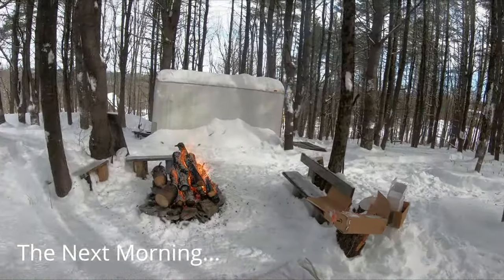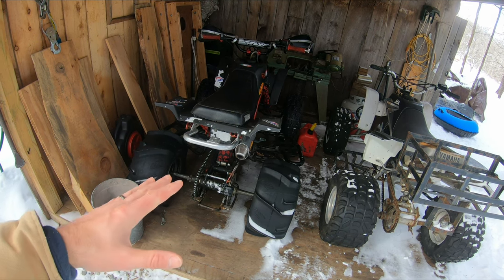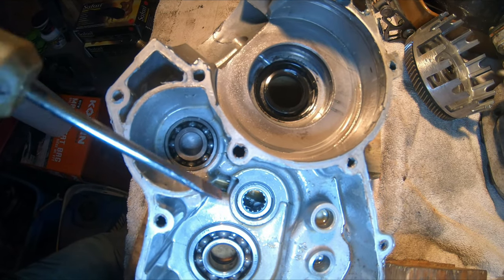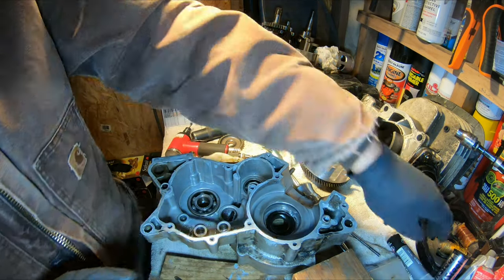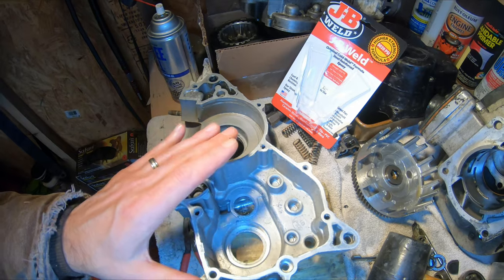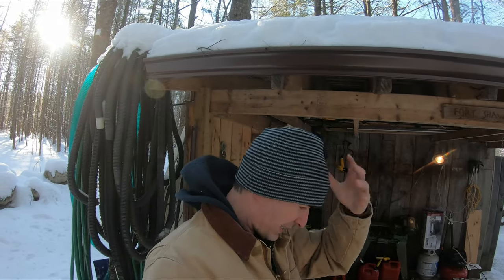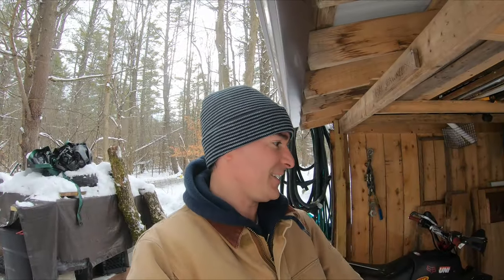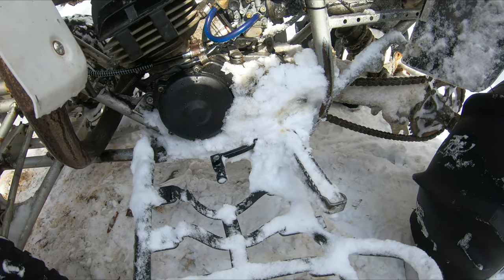Worst ATV I Have Ever Seen! - How to Repair Motor Yamaha Blaster Motor Case with JB Weld - Part 4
At some point this case threw a chain which punched a hole through the left side case. When I rebuilt this motor I didn't spend a lot of time inspecting around that repair job. Something has failed down in the clutch actuator arm area and the only way to figure it out is to split the case.

Considering I'm splitting the case again... The amount of smoke coming off this thing bugs me. In this video I tear it down to troubleshoot what went wrong with the clutch actuator and while I'm in there replace the gaskets and seals in an effort to reduce the smoke. Bad crank seal?

Will JB Weld do the trick?

My Film Equipment:
- Go Pro Hero 7
- The Bendy Tripod Thingy...
- Cheap Spare Go Pro Batteries
- Go Pro Accessories
- Go Pro Hero 7 Light
- Go Pro Ball head arm Clamp
- Samsung EVO 256 MicroSD

Edited on:
- Filmora X, Windows 10 64bit, AMD Vega 56, solid state drive for for editing and proxy files, 7200rpm for raw video storage, 16gb ram, AMD Ryzen 9 3900x 12 core CPU.